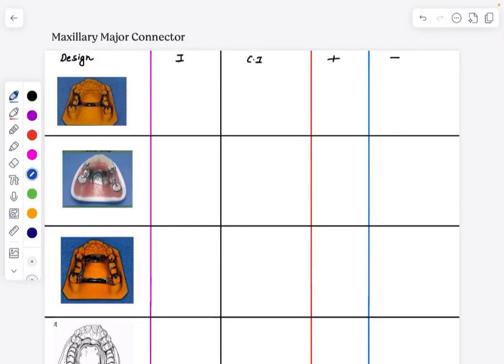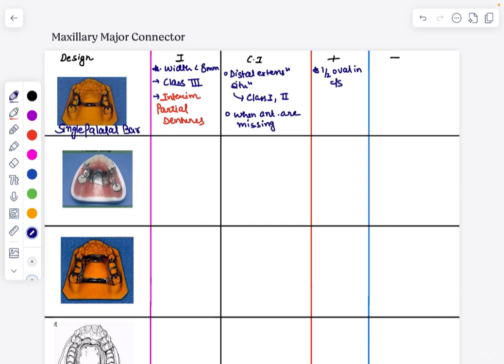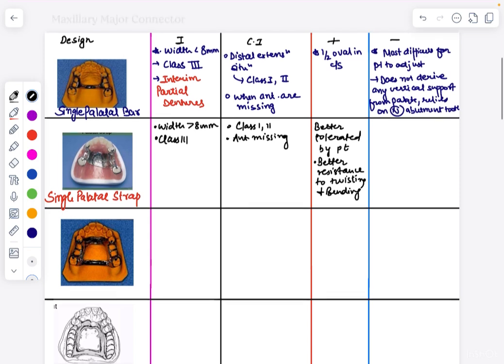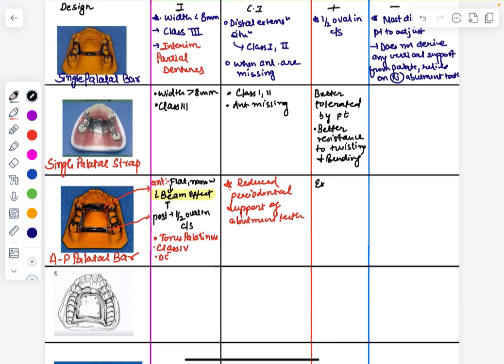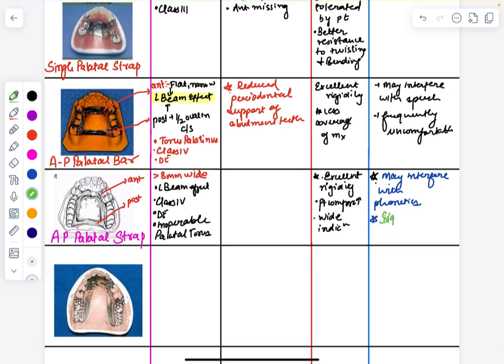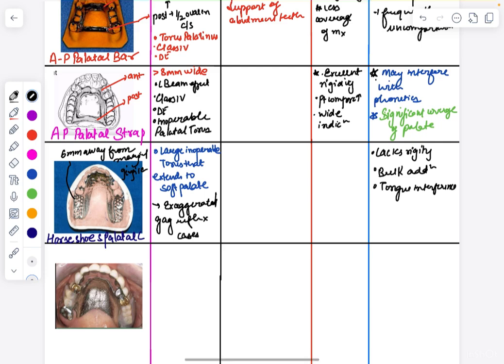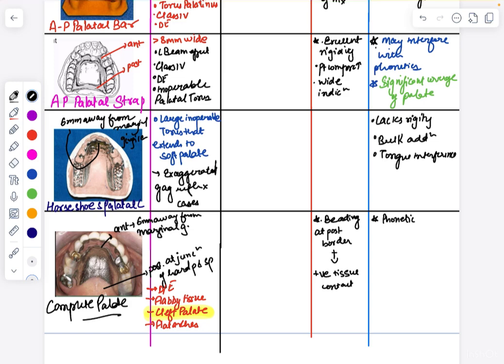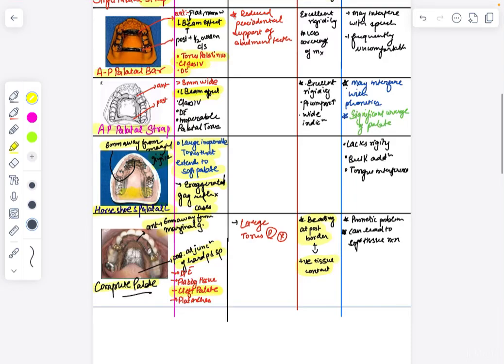Maxillary Major Connector RPD Prosthodontics